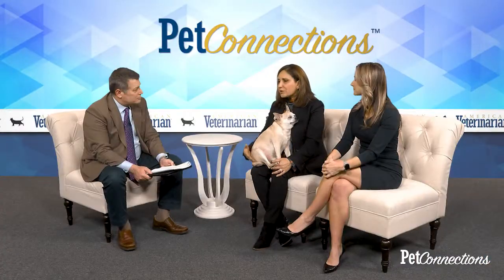Azi's Initial Experience With Treatment for Spider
Richard Goldstein, DVM, DACVIM, and Ruth MacPete, DVM, describe how to start a pet on insulin, including the possibility of hospitalization during the first 24 hours to track the sugar levels. Azi Chegini shares her experience of when her dog was started on insulin and how as her comfort level increased with administering insulin and at home monitoring, managing diabetes became easier.

Interview Transcript (slightly modified for readability)

Richard Goldstein, DVM, DACVIM: Back to Spider. Spider's a dog, right, Spider? Yes, Spider's a dog. He's coming to you. What would you have instituted with Spider with this story? Azi did a wonderful thing, adopting him from a foster family. What would your recommendation have been for Spider? Does he have to be hospitalized during this process? Can this be done at home?

Ruth MacPete, DVM: Yes, usually they are. If the animal is first diagnosed, we talk with the pet parent about diet. Depending on the animal, we're going to change their diet. With dogs, high fiber in their diet seems to help with diabetes. We may change them to a diabetic diet that's appropriate for whether they're a cat or a dog. We'll also talk about weight loss. If they're overweight, we're trying to get them to obviously lose weight. If they're thin, we're trying to make sure they're not continuing to lose weight. And then we start insulin therapy. If we're using insulin, the type of insulin that we use, and the amount, varies for each individual pet. Typically, there are some insulins we use with dogs more frequently and some that we use with cats more frequently, just based on studies. But we would start them on insulin.

Richard Goldstein, DVM, DACVIM: We're really lucky to have veterinary-approved label inserts for both dogs and cats, which is great.

Ruth MacPete, DVM: Yes.

Richard Goldstein, DVM, DACVIM: It's great because we know what we're doing and we know that the companies are behind us if there's a problem.

Ruth MacPete, DVM: That's more recent, too. We didn't used to have all that. But then we start them on insulin. The insulin is usually started twice a day, and most of the time there's some variation depending on the pet. But usually they're started on insulin and monitored very closely the first 24 to 48 hours. That can be done in a hospital setting or sometimes, depending on the pet parent and the communication with the veterinarian, that's done at home. I would say a lot of the time it's done in the hospital. The reason for that initially is to monitor by doing serial blood glucose checks that are looking for hypoglycemia. Once insulin is started, we're looking to make sure we don't lower the blood sugar too low. If that's the case, then the insulin level may be lowered or adjusted. We usually don't go up at all with insulin right away because it takes the body a while.

Richard Goldstein, DVM, DACVIM: It takes the body awhile. What do you mean?

Ruth MacPete, DVM: It takes the body awhile to adjust to being on insulin, so we don't want to make any quick moves in terms of increasing insulin. But we will lower it if it seems low.

[Transcription continued on website.]